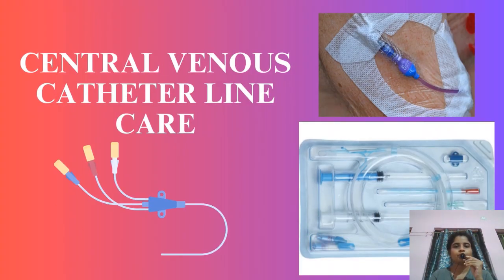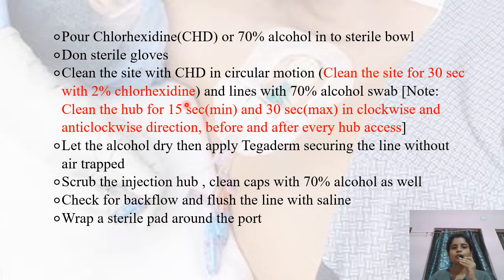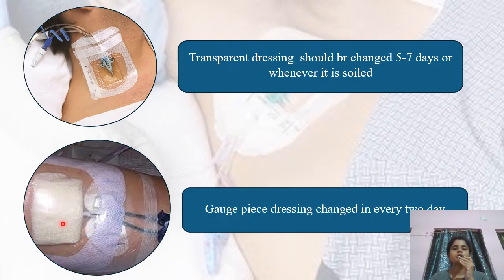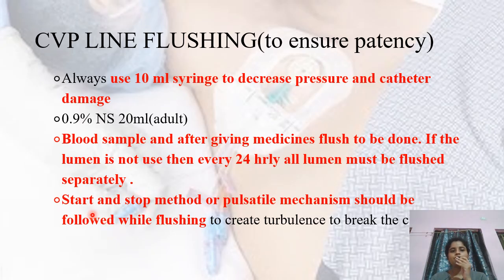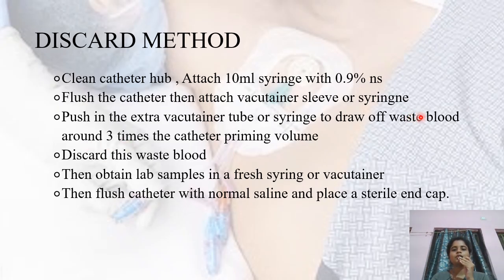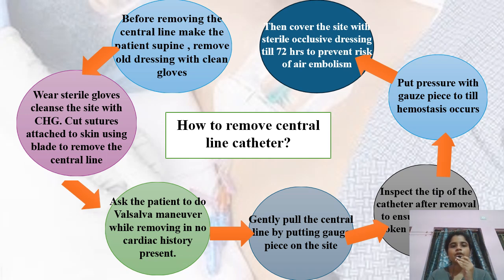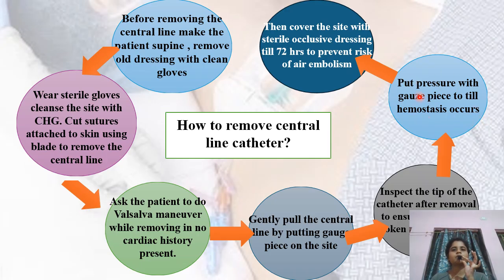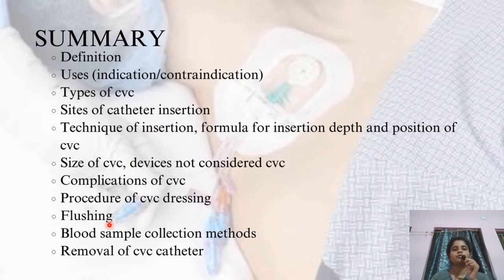Central Line Care For Nurses Part 2/Care of Central Venous Catheter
Hi guys ,
This video is related to care of patient with central line Part 2 . It highlights the important nursing care aspect of patient having central venous catheter . The most important points are described related to basics of central line and its nursing care